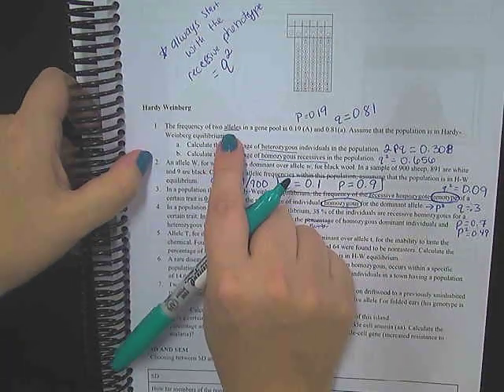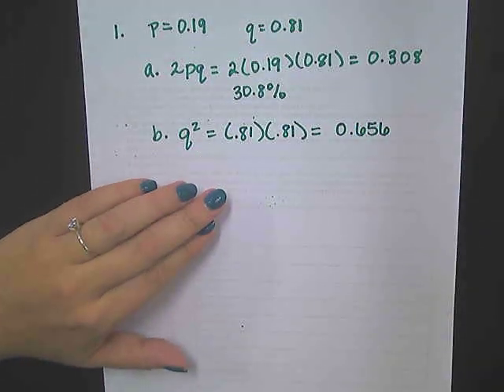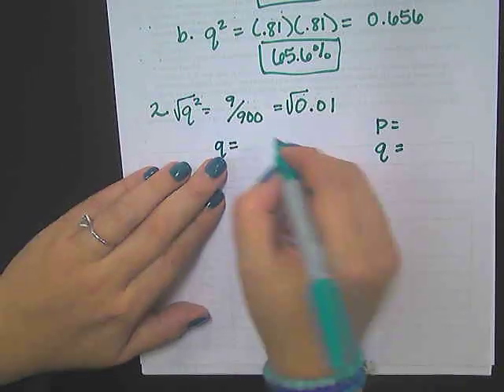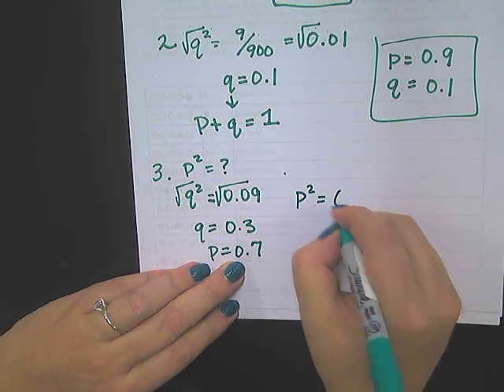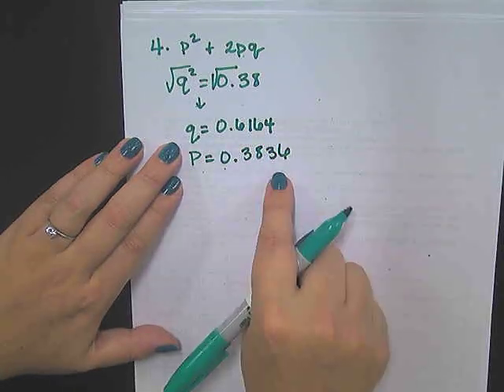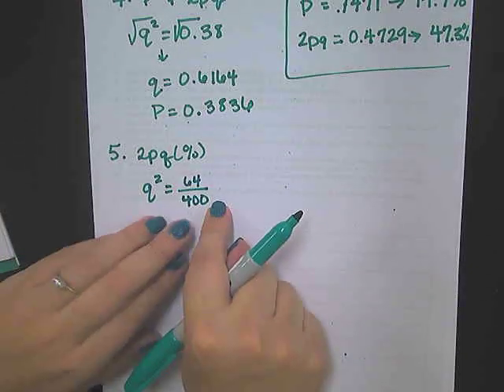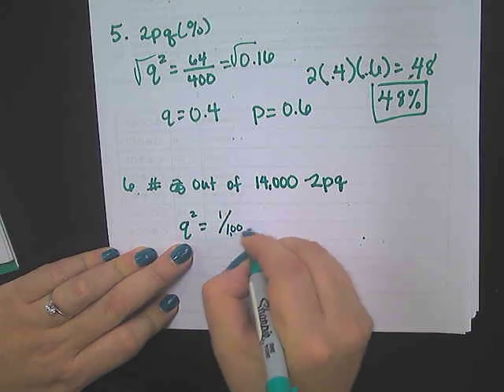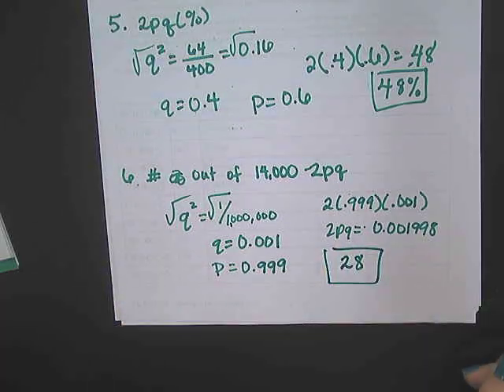Hardy-Weinberg Practice Problems page 139